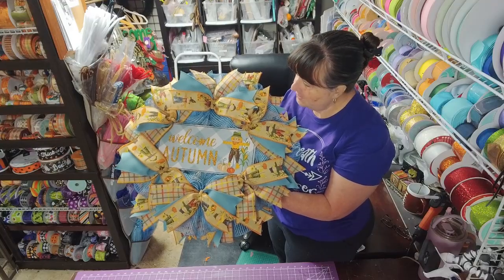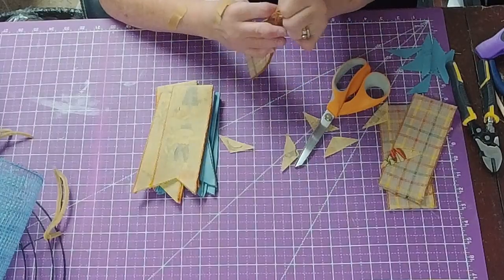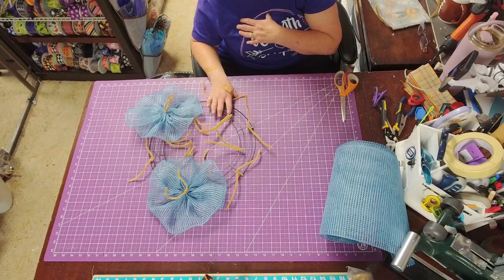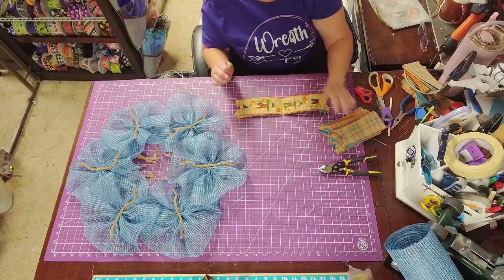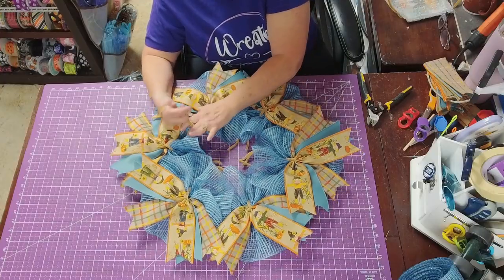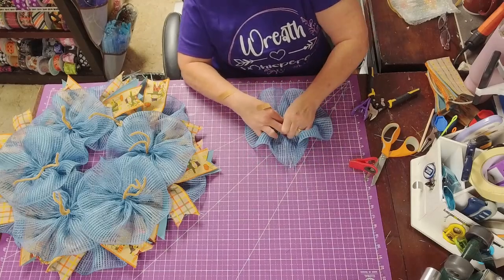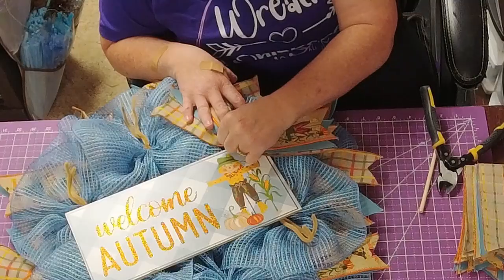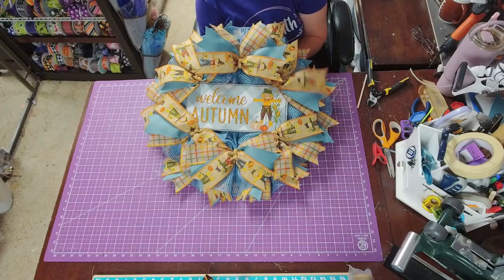YOUTUBE Tutorial Autumn Scarecrow Storm Kit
🍂✨ Welcome back to Wreaths by Marguerite! ✨🍂

In today’s tutorial, I’ll be showing you step-by-step how to make Fall Kit #2: The 2025 Autumn Scarecrow Storm Door Wreath. This wreath is designed especially for storm doors – it’s lightweight, slim, and perfectly sized, so you can still close your door with ease while enjoying a festive touch of autumn.

This kit features:
🎃 A cheerful “Welcome Autumn” scarecrow sign
🎀 Coordinating fall ribbons in warm seasonal colors
🌻 A classic fall design that blends rustic charm with farmhouse coziness

Whether you’re crafting along with me using the kit, or just looking for inspiration for your own fall decor, this project is a fun and rewarding way to bring autumn warmth to your home.

🍁 Don’t Feel Like Crafting?

💌 If you make this wreath, I’d love to see it! Tag me on social media so I can cheer you on.